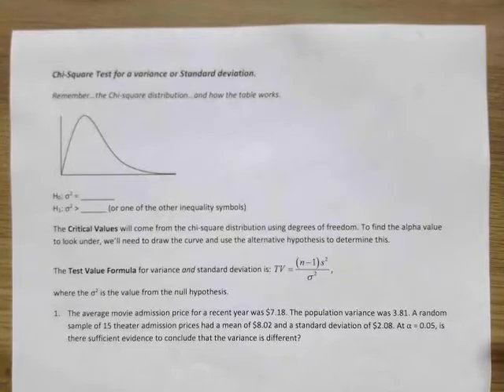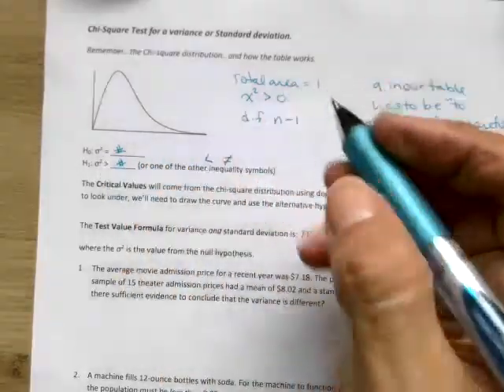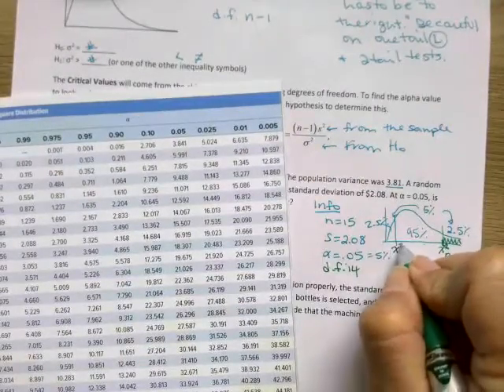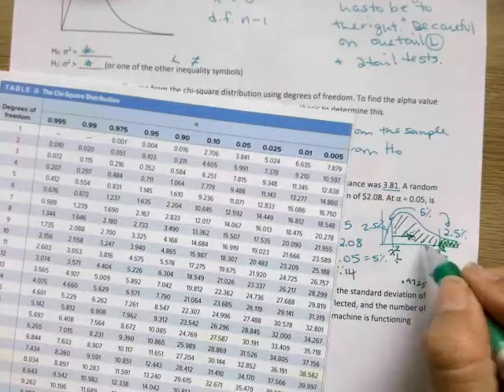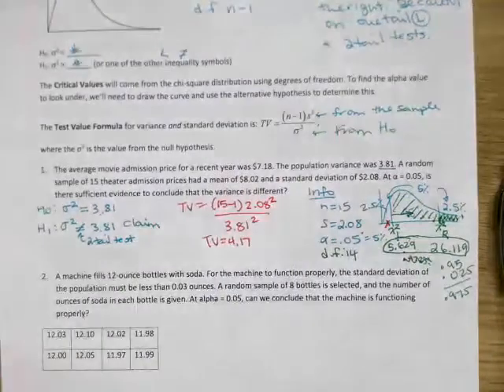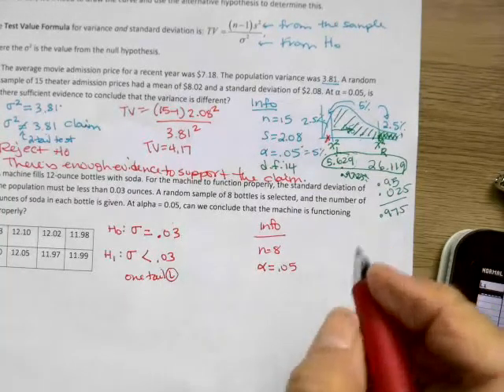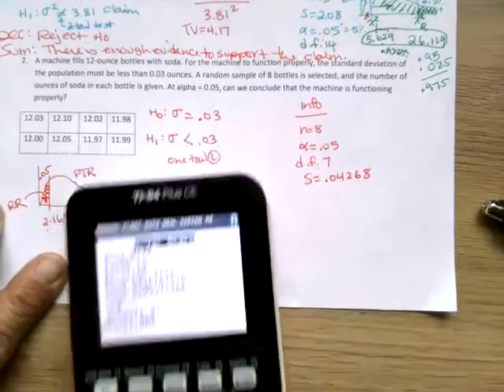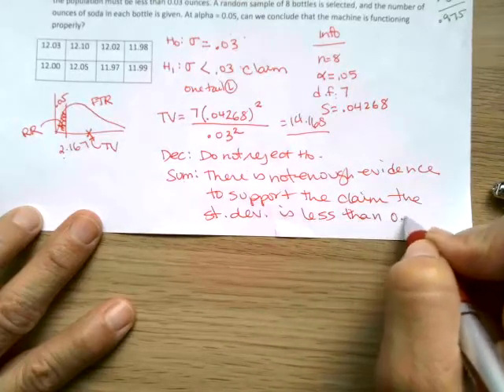Hypothesis Test on Standard Deviations and Variances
In this video I show you how to perform a hypothesis test on a variance and on a standard deviation. I show you how to use a chi-square table to find critical values, and I use a formula for the test values. I use a TI-84 calculator to perform one of the tests with a data set.